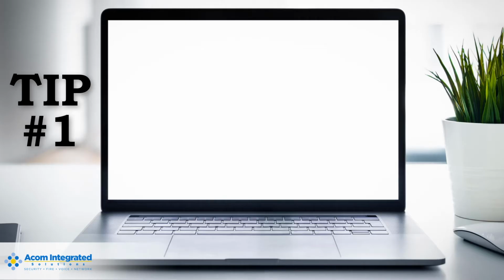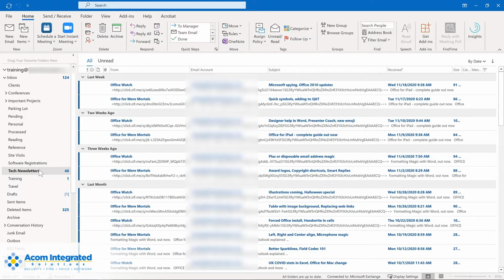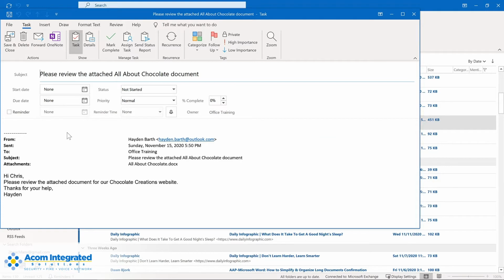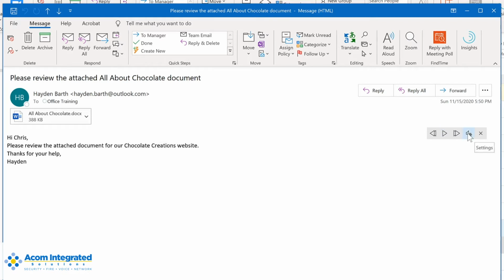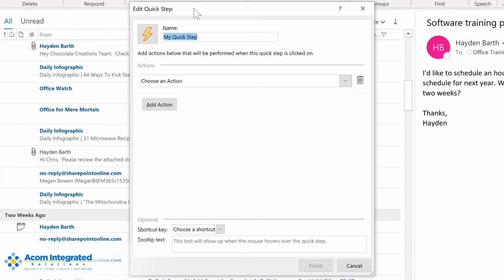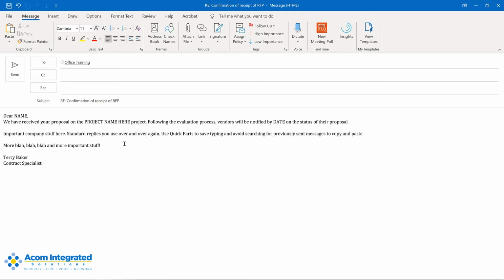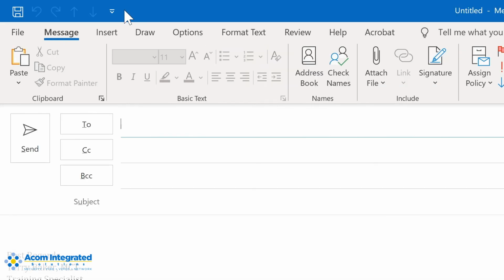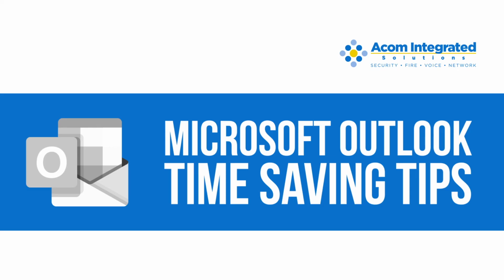Getting The Most From Microsoft Outlook (Tips and Tricks)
Need some great tips on how to use Microsoft Outlook? Acom Integrated Solutions shares some amazing tips and tricks on how to get the most from your Microsoft Outlook.